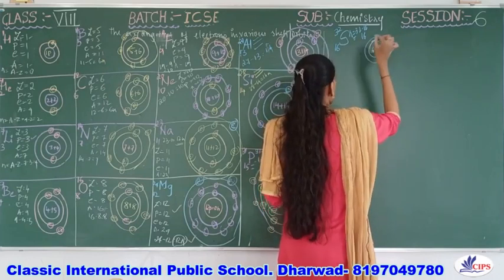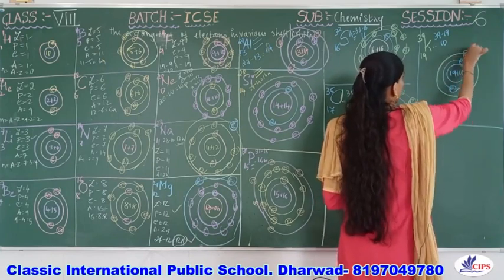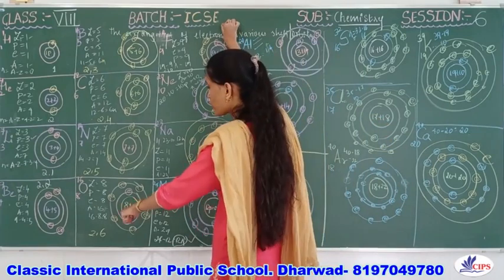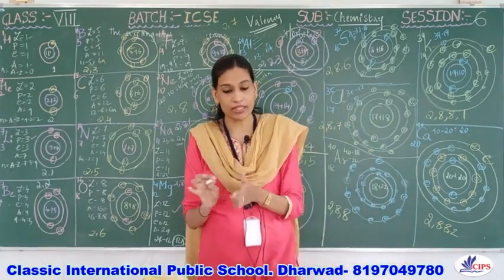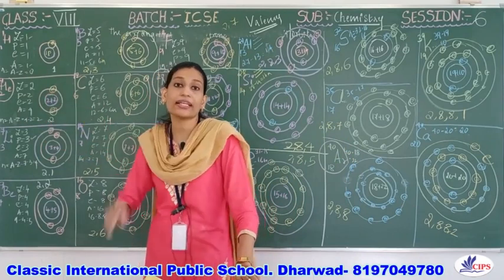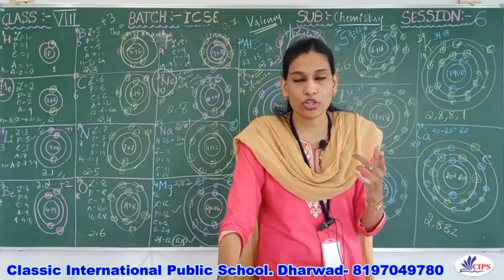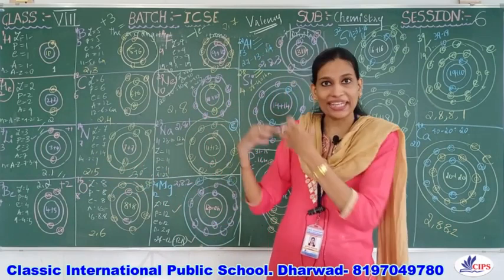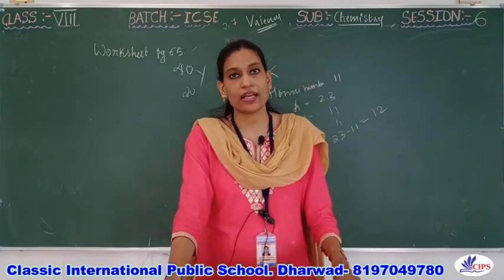30-12-2020 | VIII Std | Chemistry | Atomic Structure Session 06